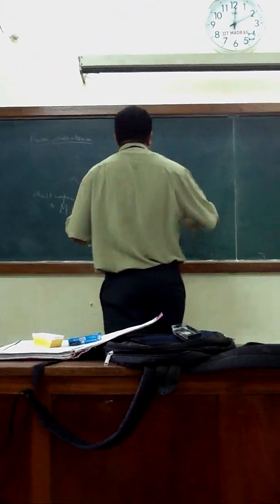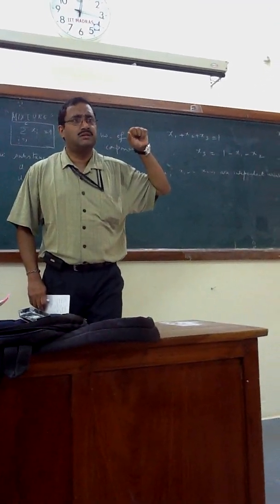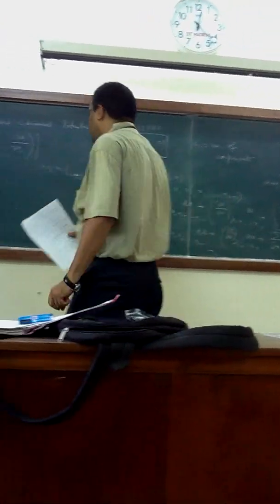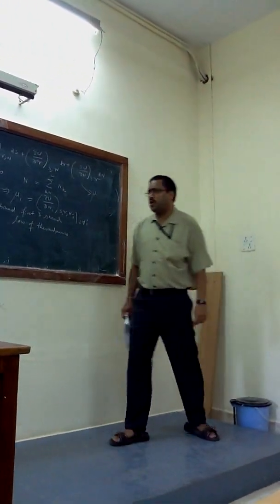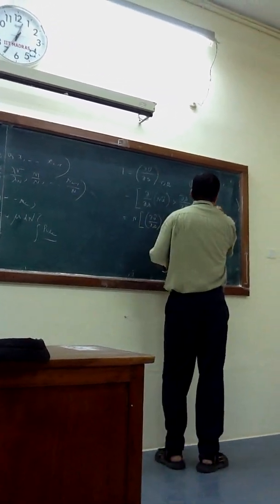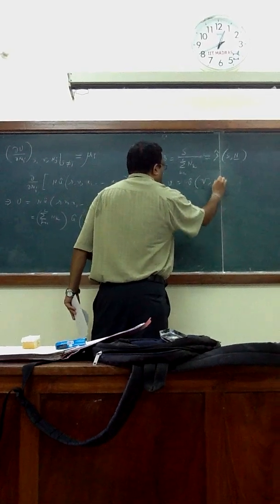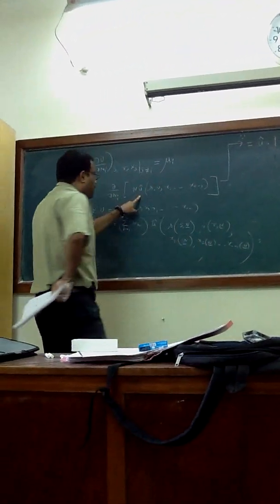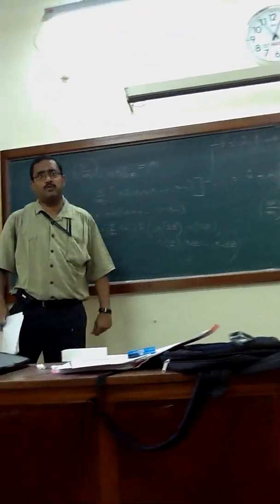Lecture 35-Chemical Engg Thermodynamics-Dr Tanmay Basak